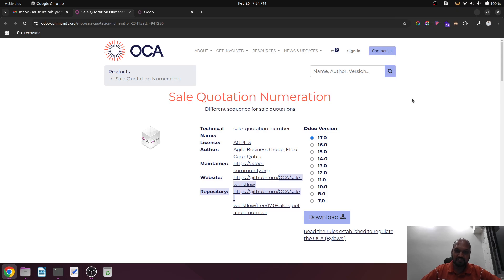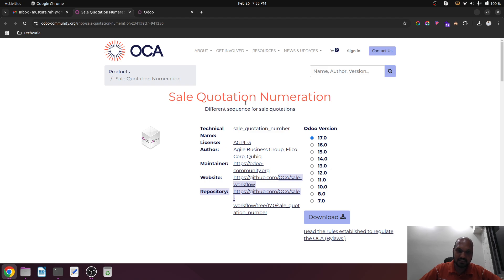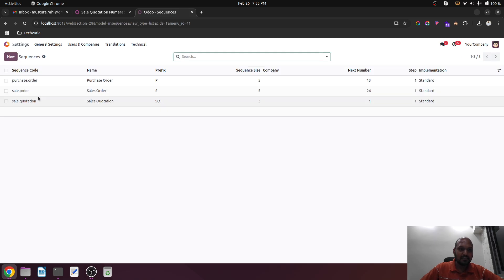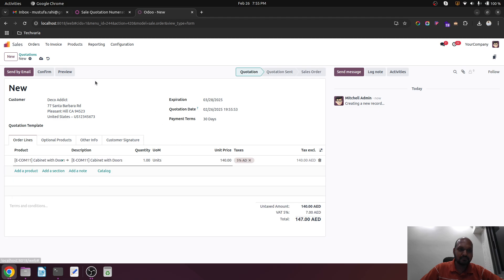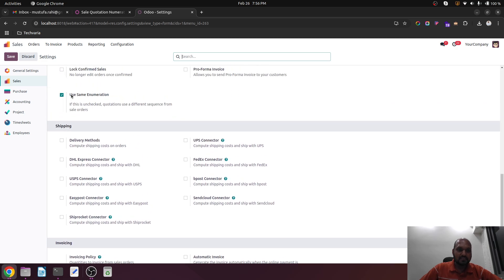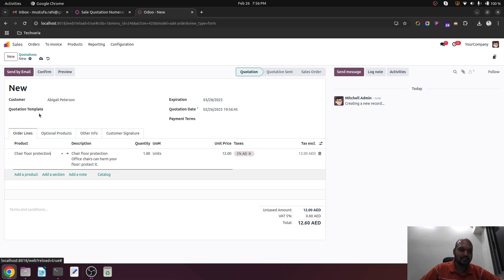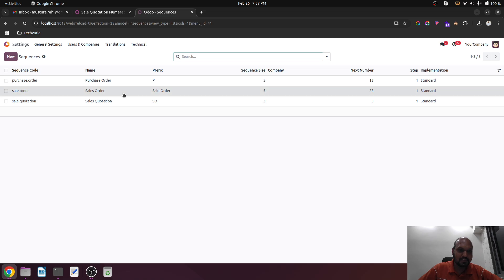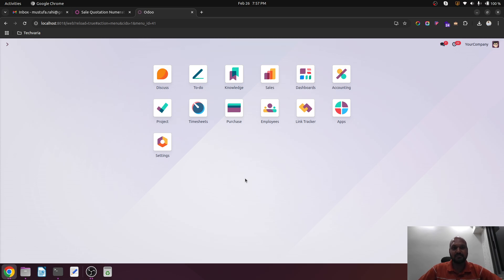How to set different sequence numbers for sales quotation and sales order in Odoo | OCA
In this video tutorial, you will learn how the OCA Free module can help you to separate sales quotation and sales order numbers with your own pre-fix.

Setting different number sequences for Sales Quotations and Sales Orders in Odoo has several advantages:

1. Clear Differentiation Between Quotations and Orders
- Helps distinguish between an initial quotation (draft) and a confirmed sales order.
- Reduces confusion in tracking and reporting.

2. Better Organization & Tracking
- Easier to filter and analyze quotations vs. confirmed sales.
- Sales teams can quickly identify the stage of a deal.

3. Compliance & Legal Requirements
- Some businesses require distinct numbering due to legal or financial compliance.
- Keeps records aligned with audit requirements.

4. Avoids Conflicts in Document Numbering
- If a single sequence is used, there could be gaps when quotations are cancelled.
- Separate sequences ensure continuity in numbering for both document types.

Would you like help setting up different sequences in Odoo?